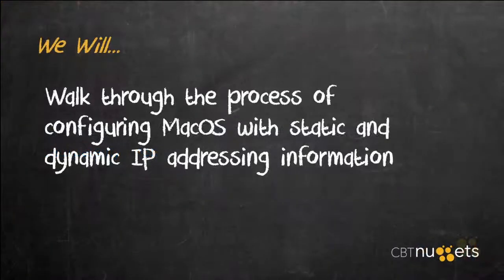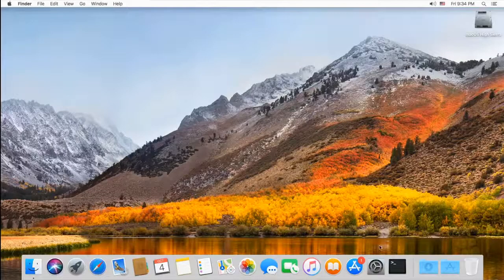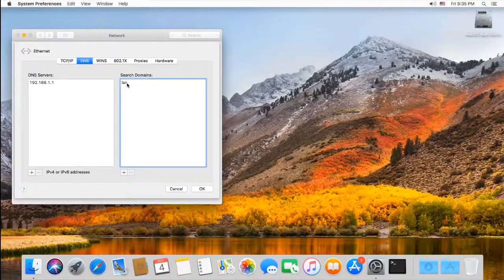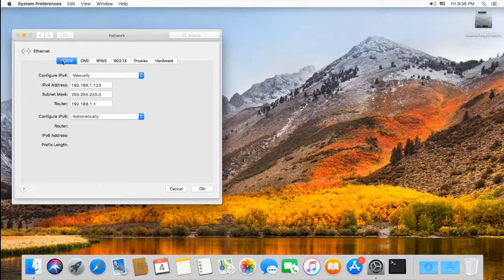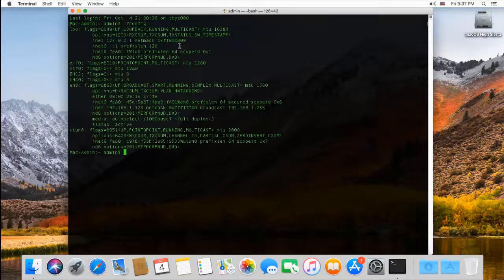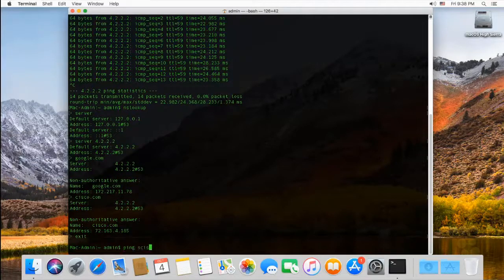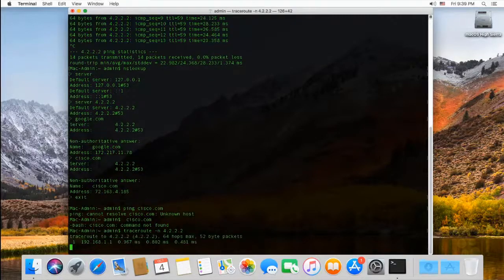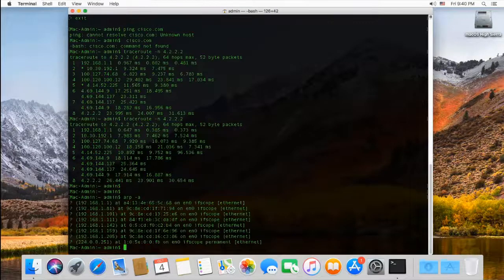92. Configuring and Testing MacOS Network Access